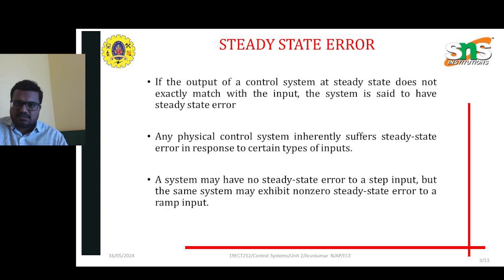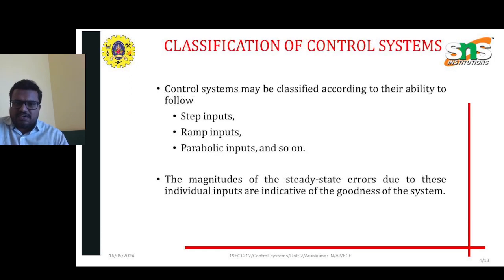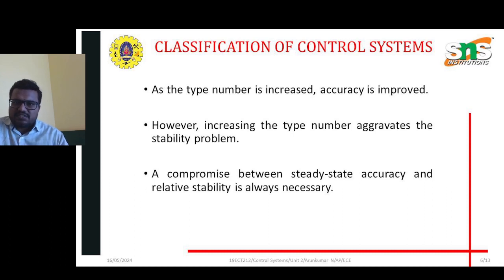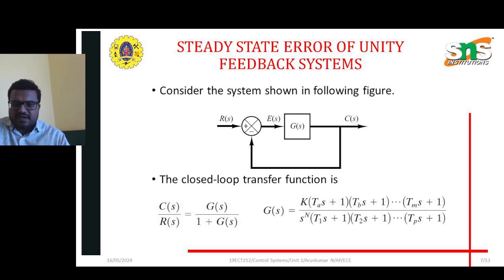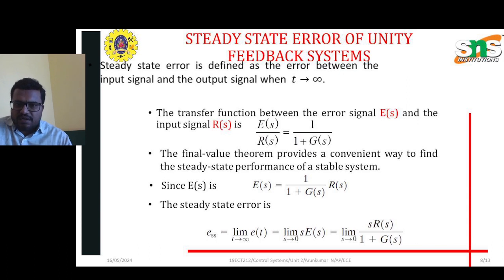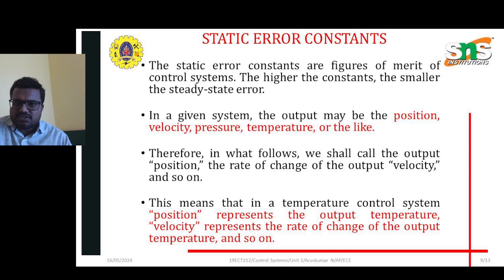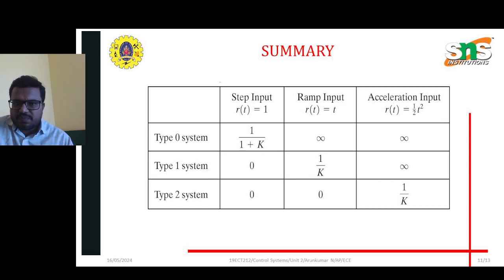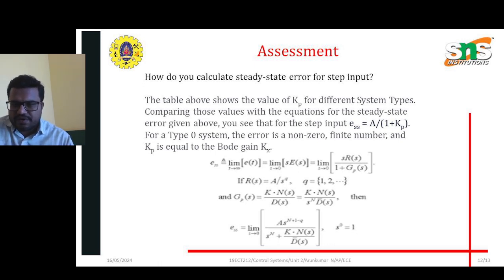Lecture Series 4 Steady state errors in Control Systems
This video is about  Steady state errors in Control Systems